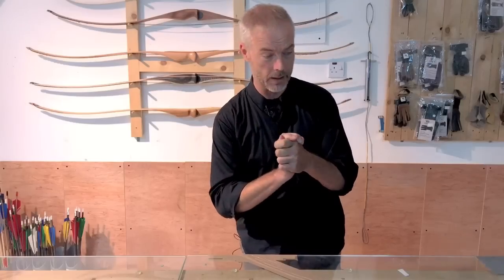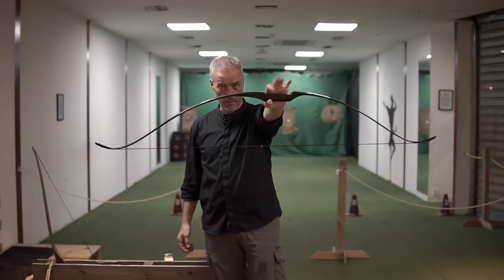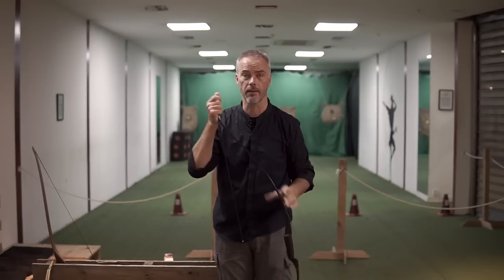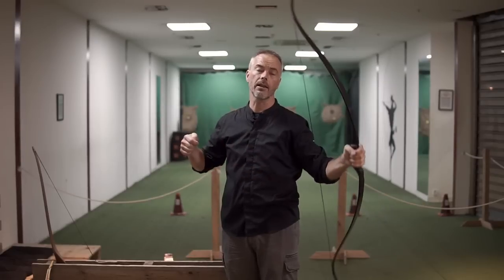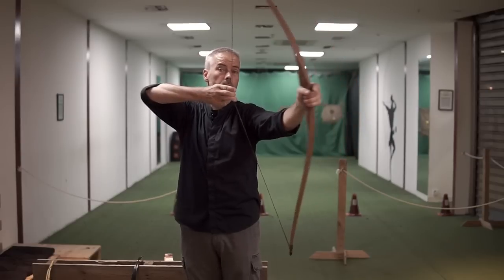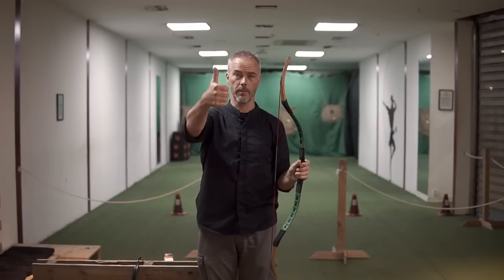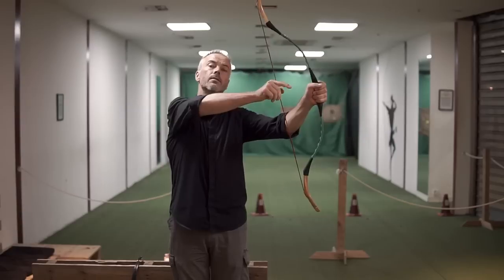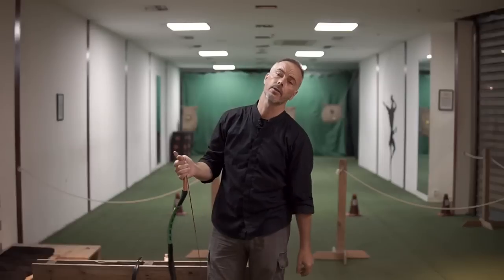Which Draw Weight is best for Me? FAQ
3 Min Friday. Draw weight for beginners, or people who switch from 3 finger to thumb draw.

Armin Hirmer
Malta Archery
100 Triq Annibale Preca
Lija LJA 1915
Malta